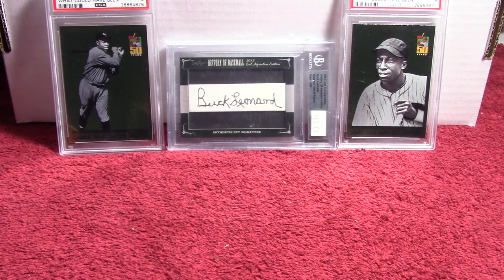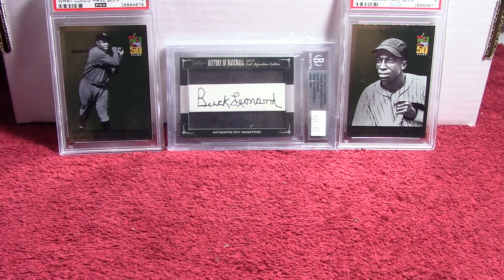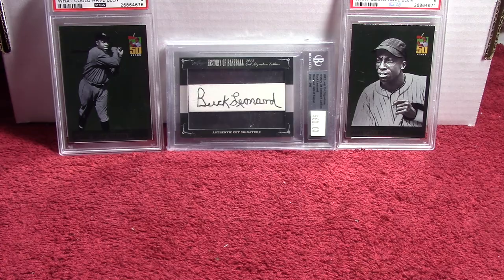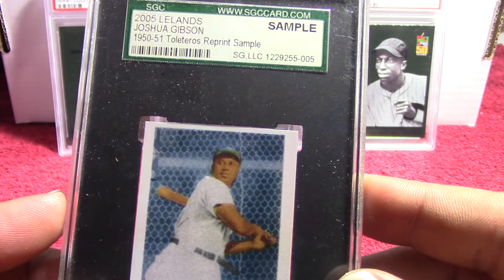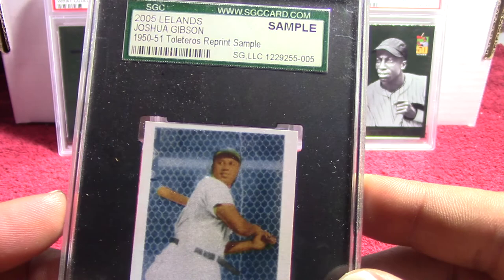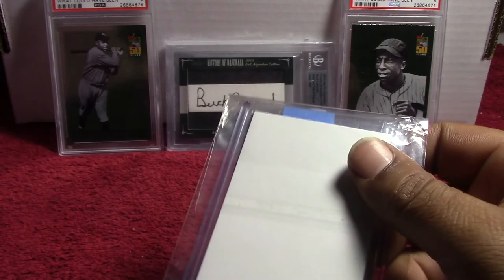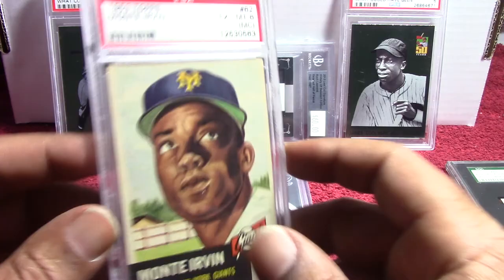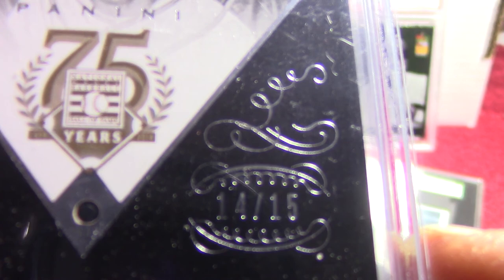Quick Three Package Mailday!!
This is a quick 3 package mailday video.